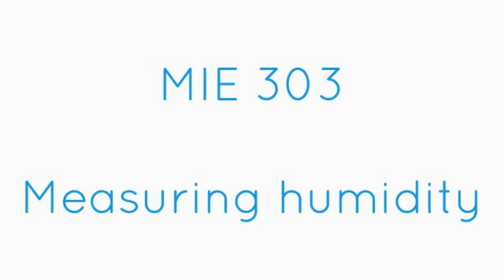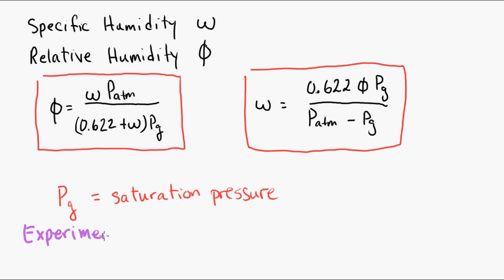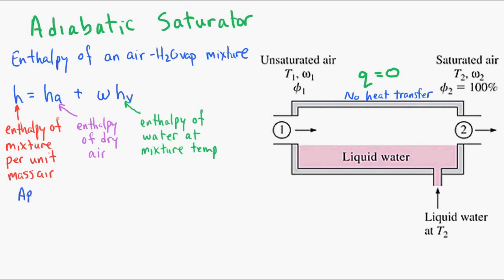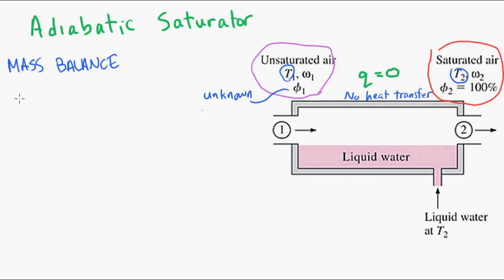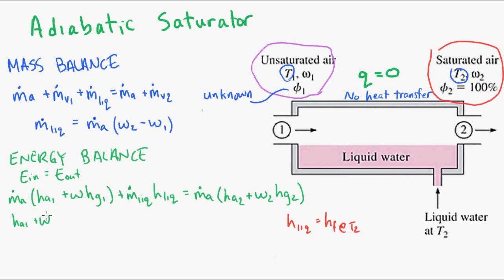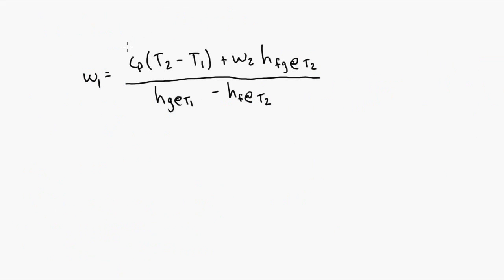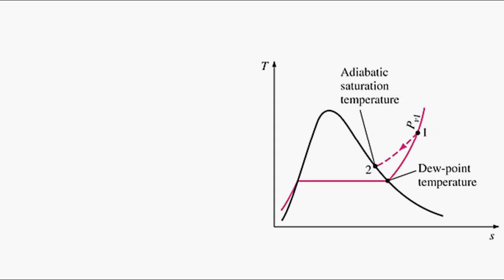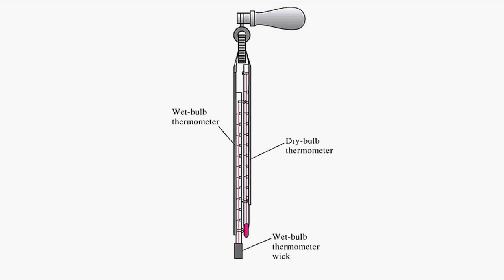Measuring humidity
MIE303 method of measuring humidity using dry bulb and wet bulb temperatures